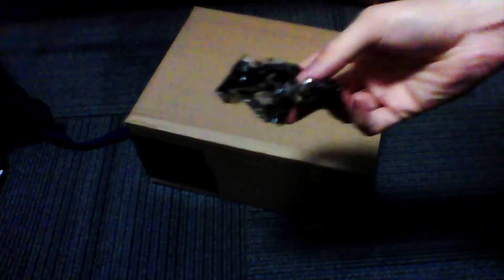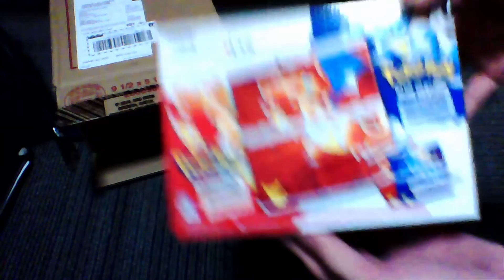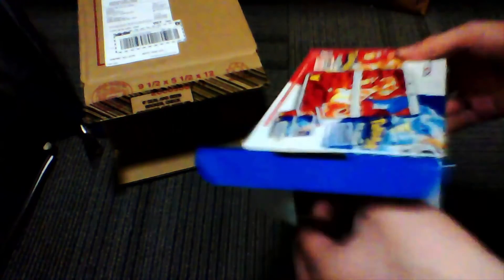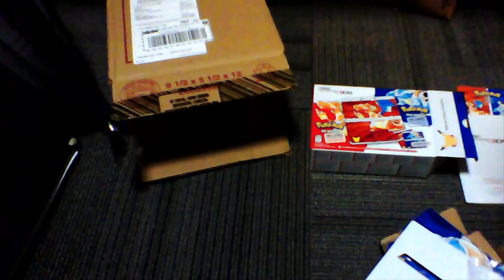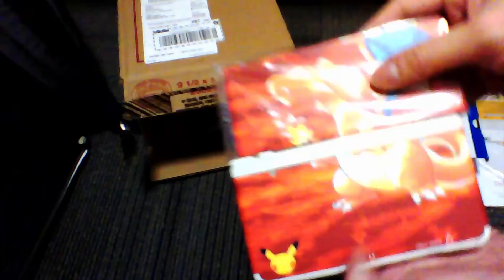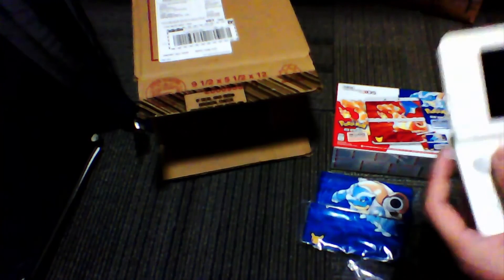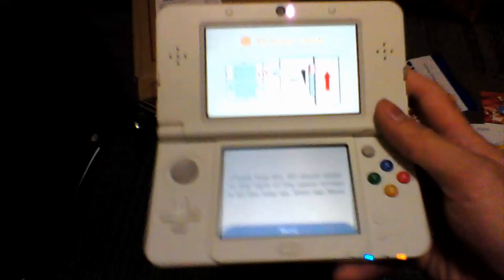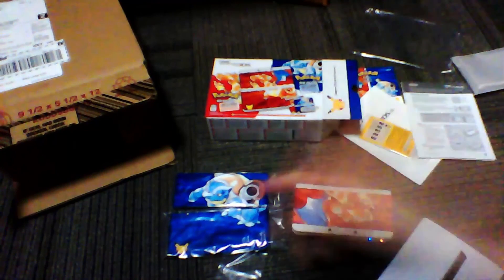Pokemon 20th Anniversary New 3DS Unboxing!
Apologies for the silly box fumbling, the box get's opened at 1:36 :)
Wow, this helps me realize how shitty my webcam is. Oh well, sorry about that. Anyways, FINALLY I get my New 3DS! And it looks as amazing as I was expecting :) The question now is: Can I get a capture card on it?